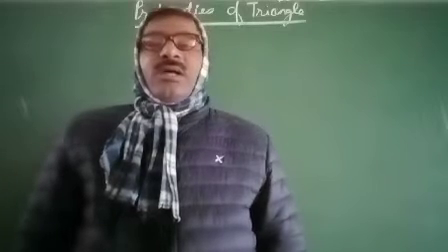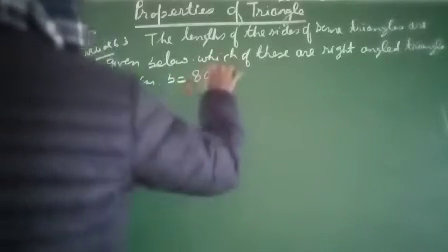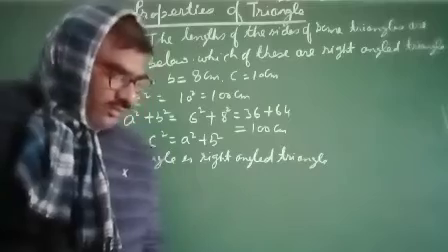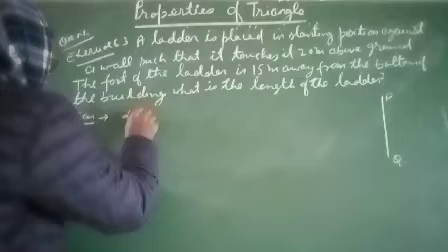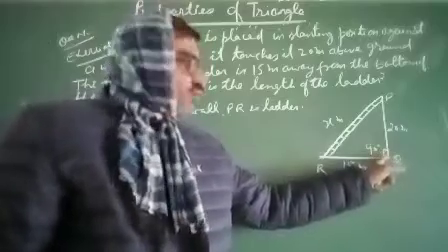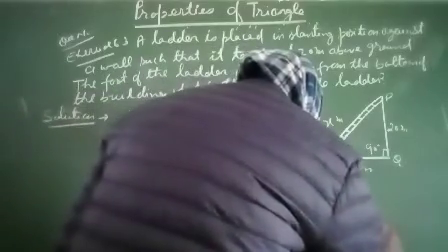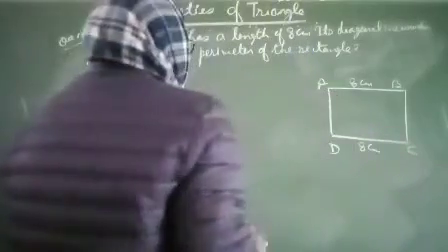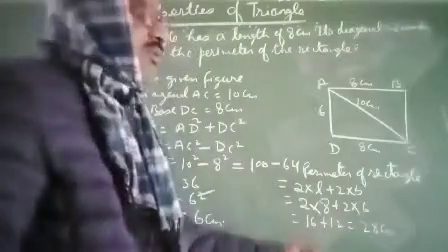properties of triangle part3 by umesh sir